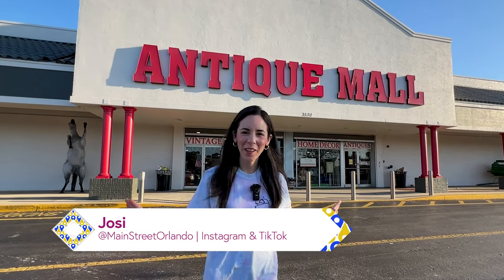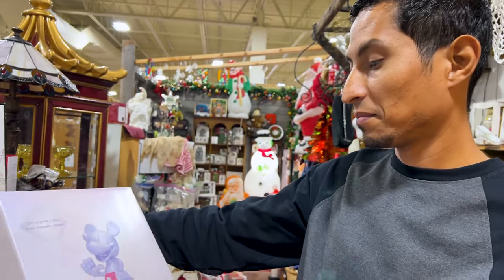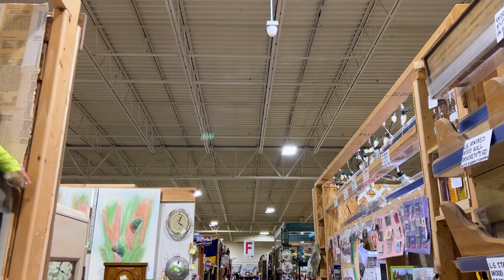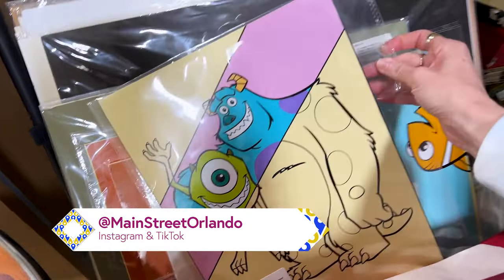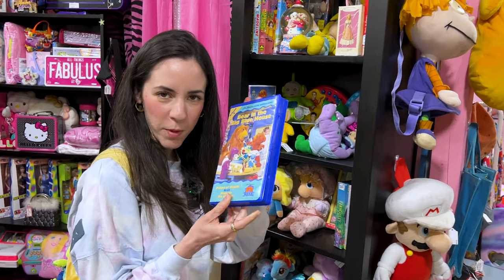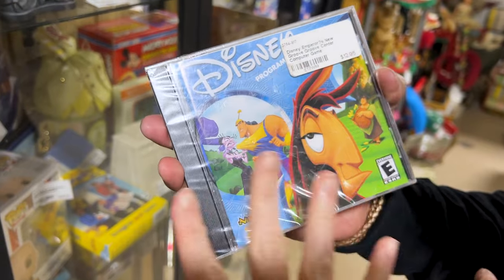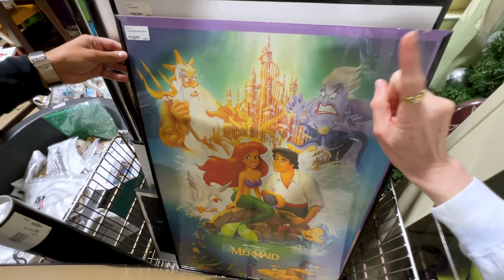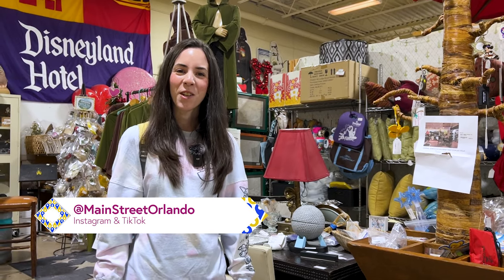LAKELAND ANTIQUE MALL Disney Collectibles | Disney Parks Memorabilia in Orlando, FL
Come with me to the Lakeland Antique Mall to check out Disney Memorabilia for sale! This store is perfect for Disney Fans and will find lots of Disney Parks merch & props + vintage items from both Disney World and Disneyland!  Came across vintage Disney Parks E-tickets, Art, Props, Posters, Popcorn Buckets, Décor, and MORE!

4104 LB McLeod Rd Suite B
LWH1-106-2